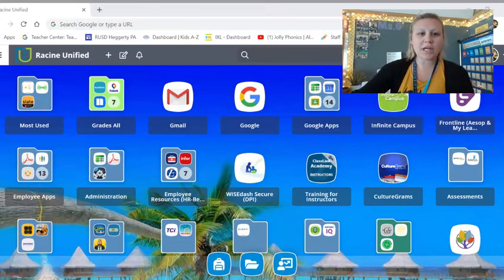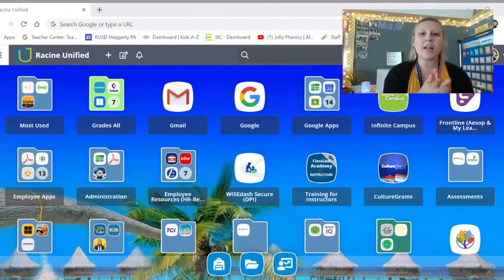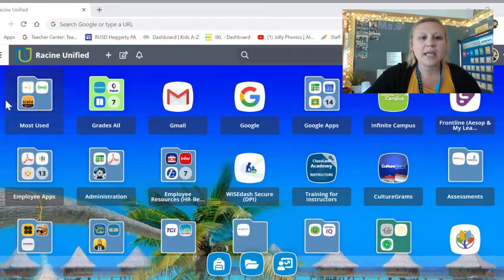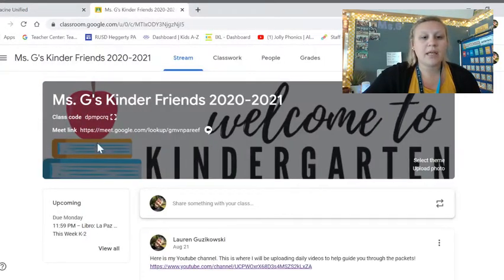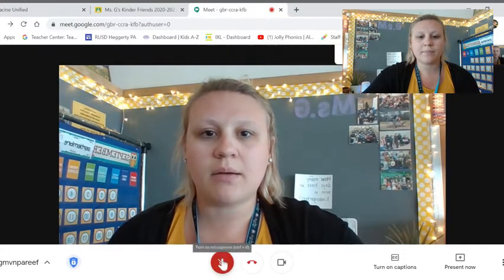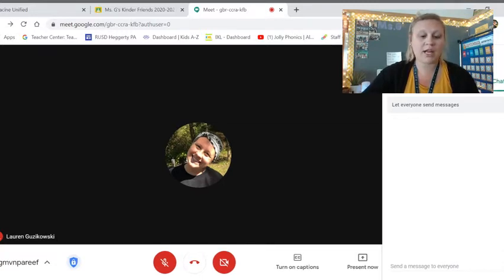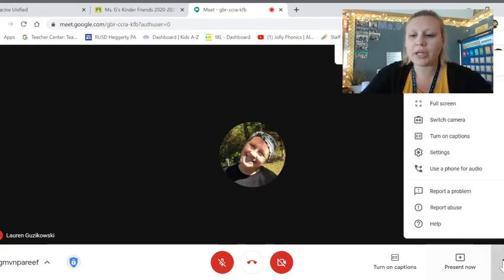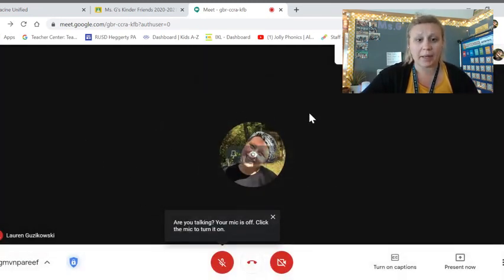Finding Google Meet